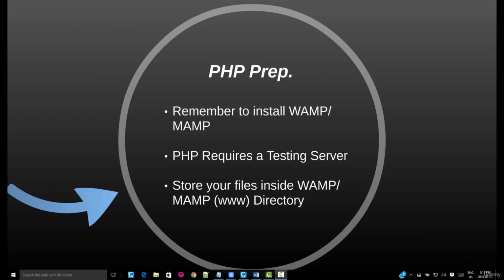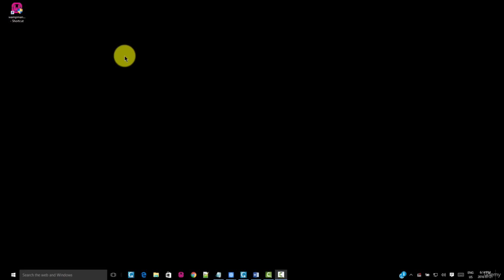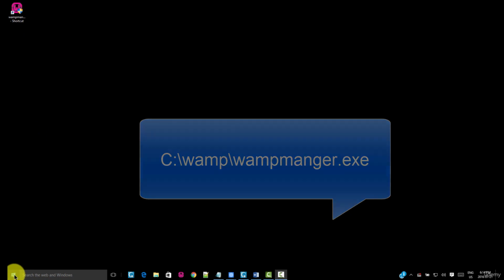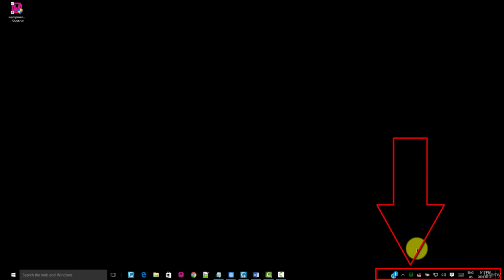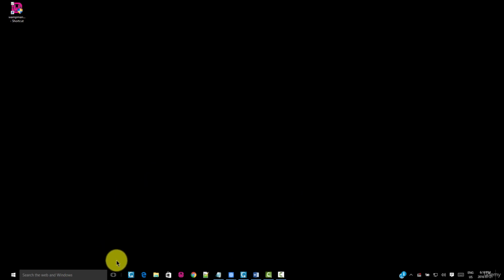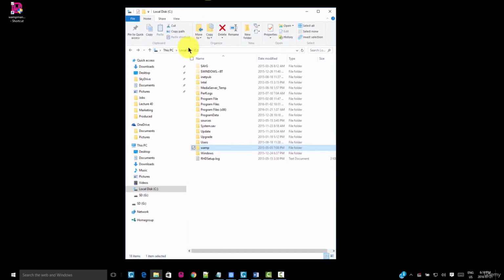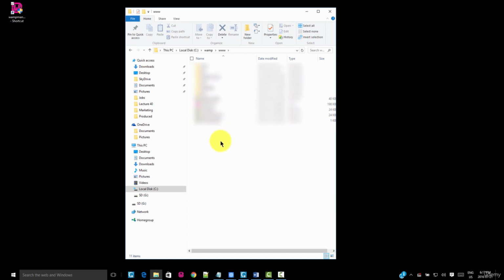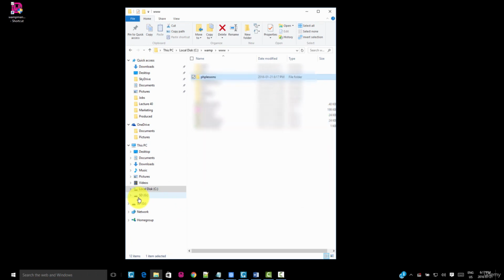PHP Preparation| Episode 02 | Complete Crash Course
Welcome to Episode 02 of our "PHP Development Complete Crash Course" series! In this episode, we continue our journey into the world of PHP, diving deeper into the language and its applications. Whether you're a beginner looking to learn the basics or an experienced developer seeking a refresher, this crash course is designed to help you grasp PHP concepts effectively.

In this episode, we'll cover key topics such as:

* PHP Variables and Data Types
* Understanding Operators in PHP
* Control Structures: Conditionals and Loops
* Functions and How to Use Them
* Working with Forms and User Input
* By the end of this episode, you'll have a solid * foundation in PHP development, allowing you to create dynamic web applications and websites with ease.